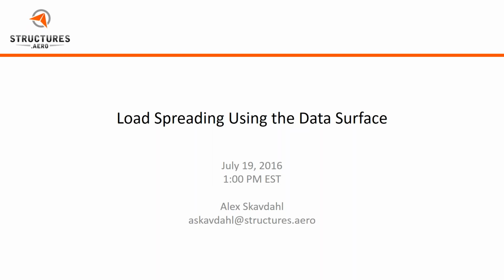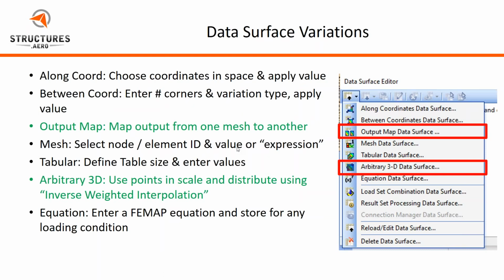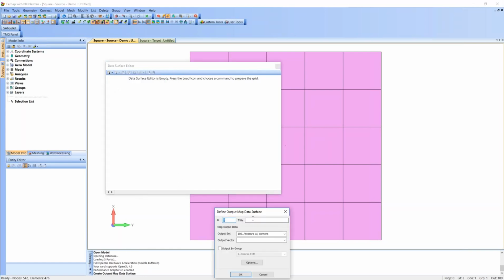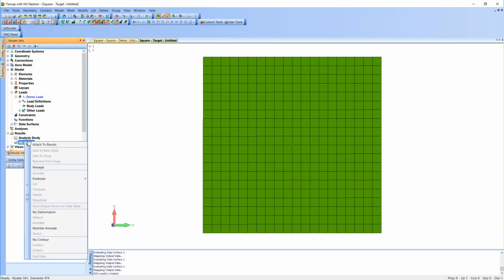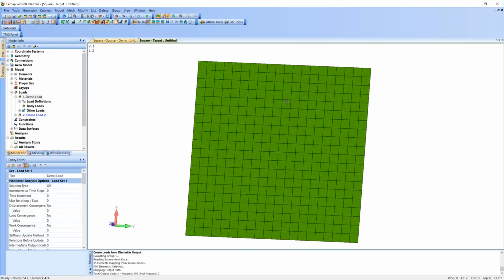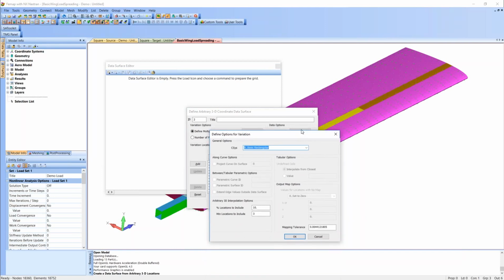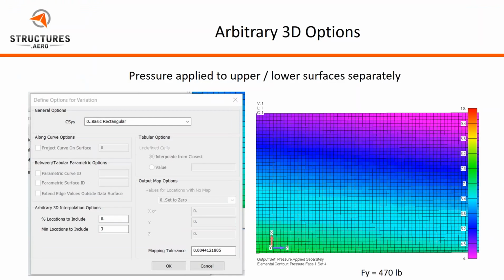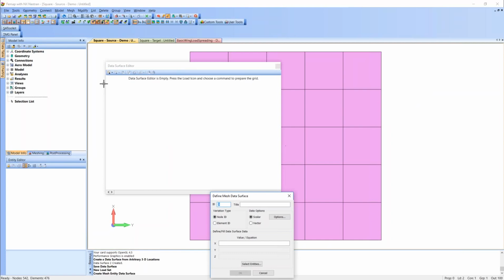Load Spreading in FEMAP